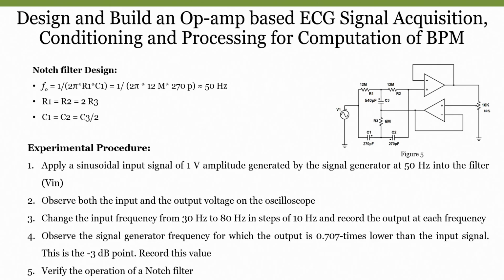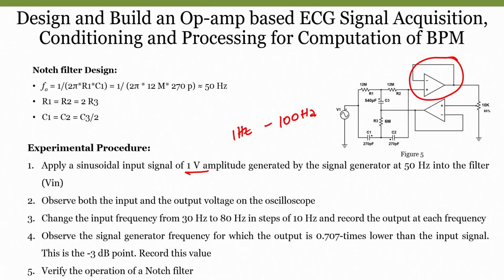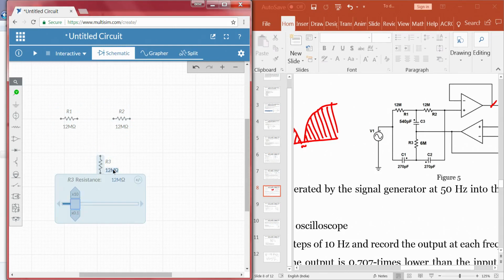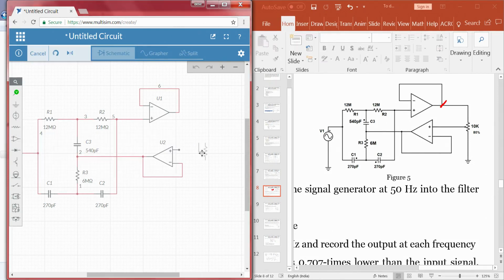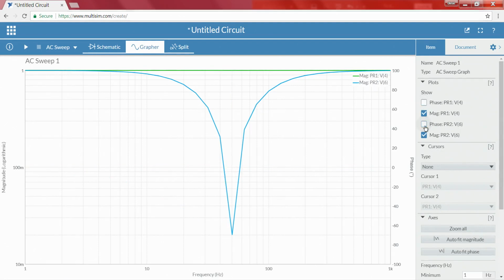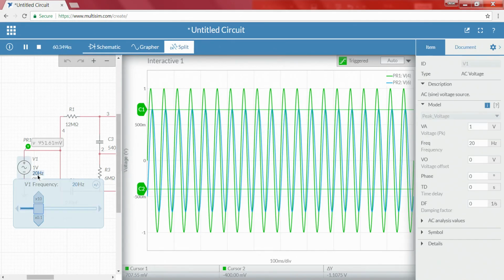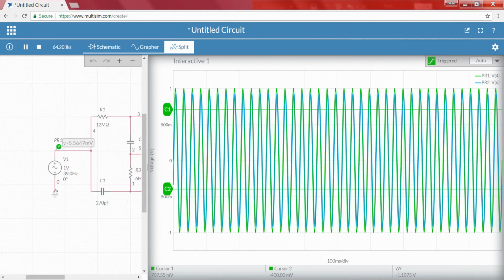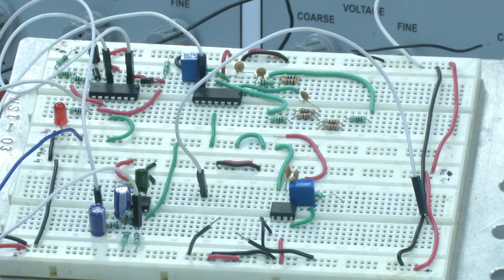ECG Signal Processing to calculate BPM (contd.)